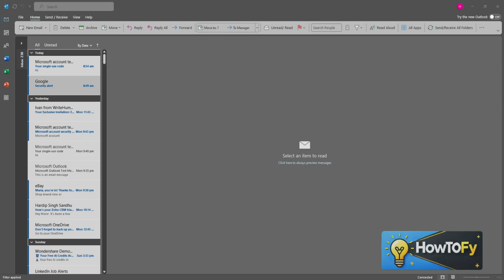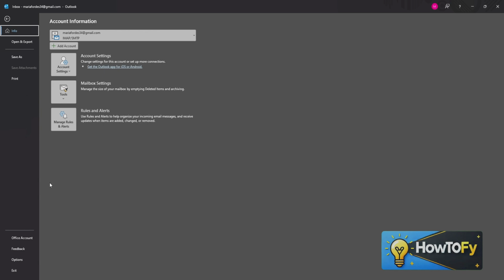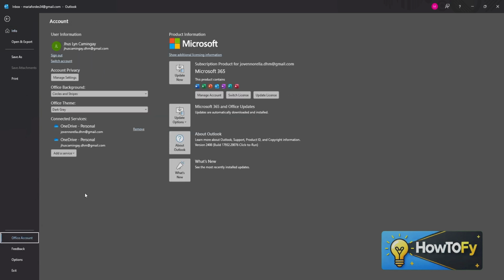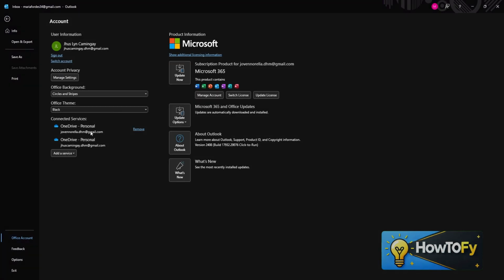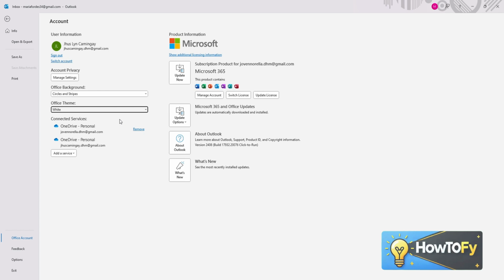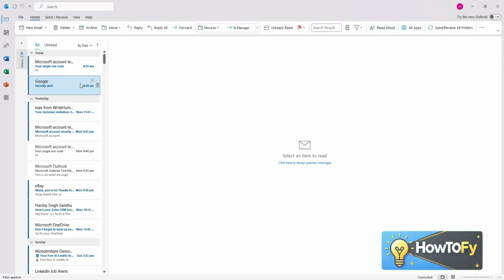How To Change The Colour Of Your Outlook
In this comprehensive, step-by-step guide, I've provided the guidance you need so you know how you can change the colour in your Outlook